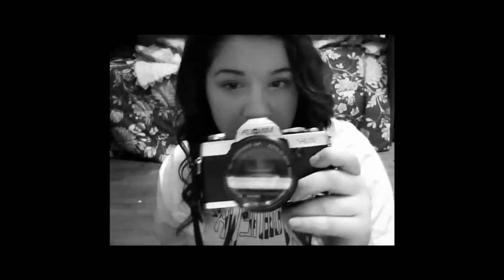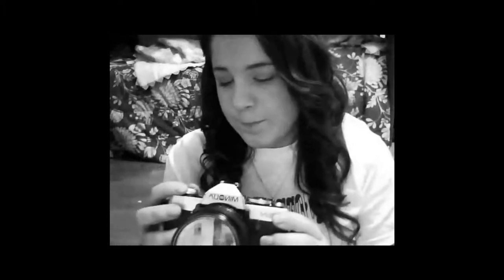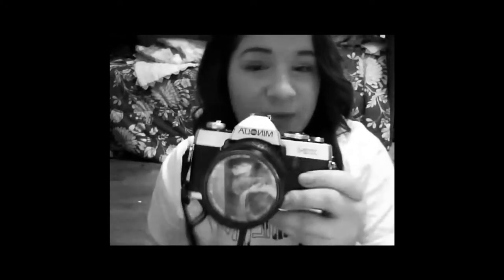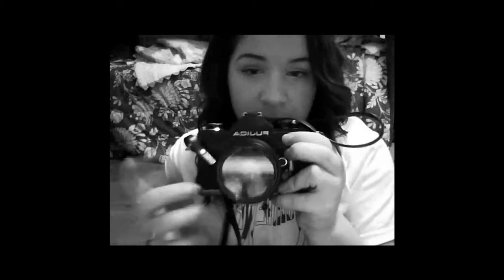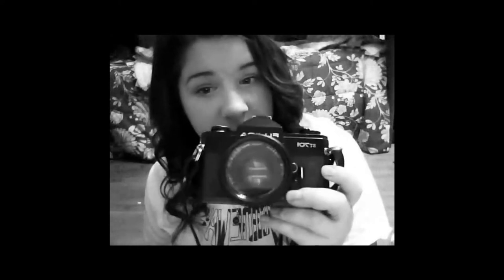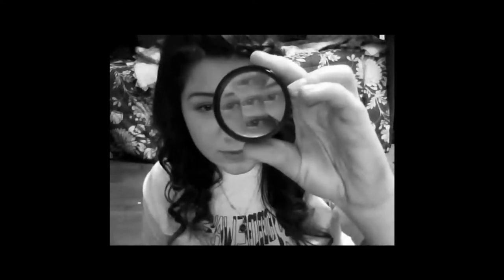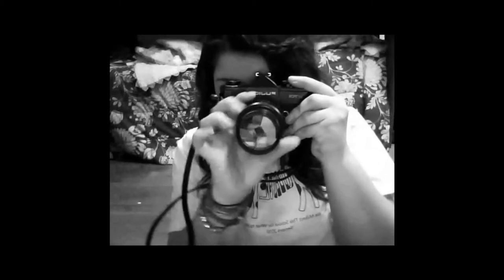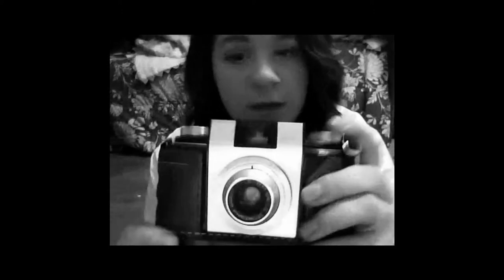35 mm camera collection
my 35 mm cameras including

-kodak pony II
-diana mini in white
-minolta xg1
-fujica st701